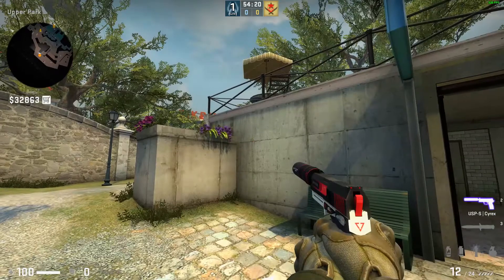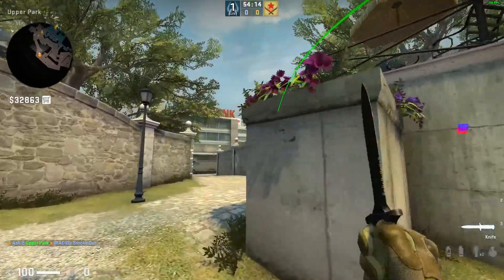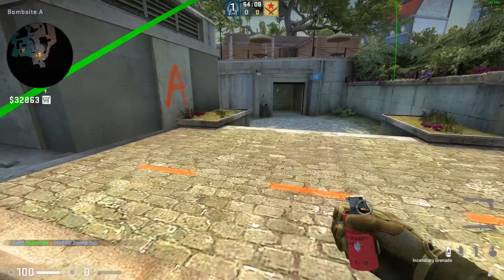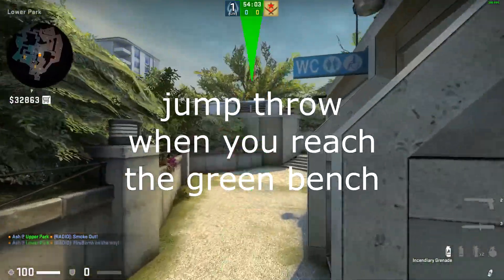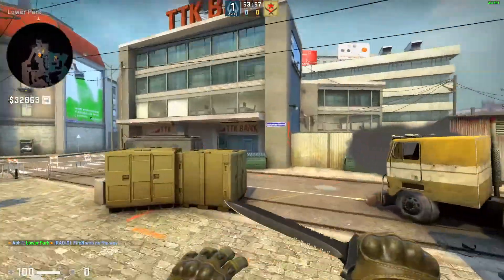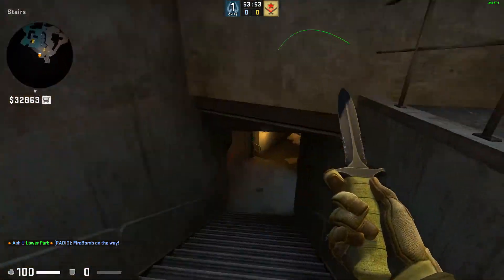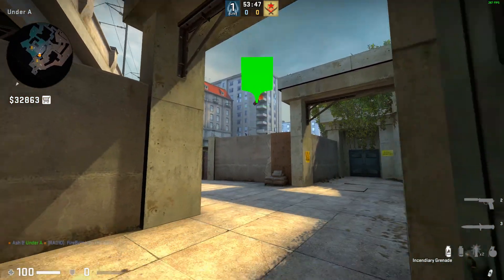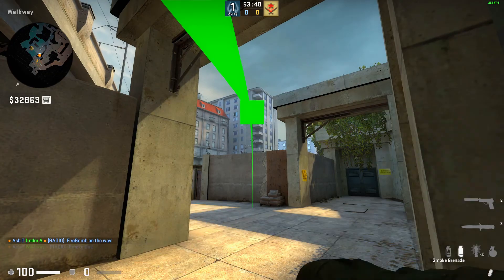64 tick overpass dumpster smokes and ct default molotovs